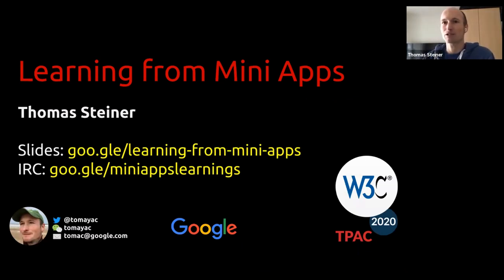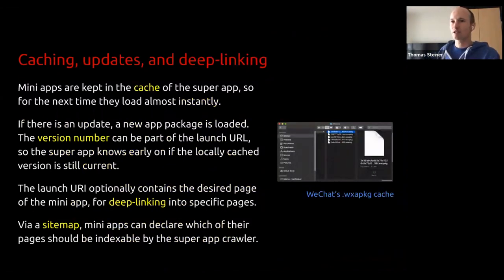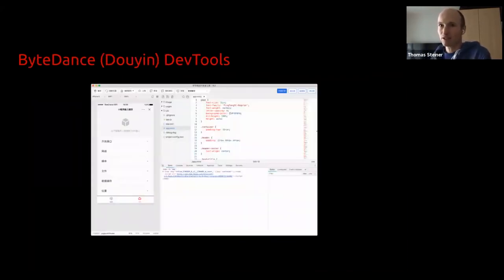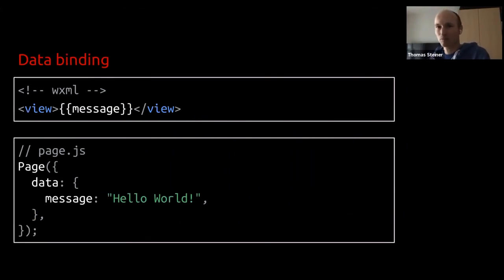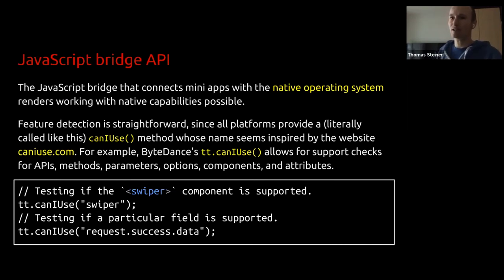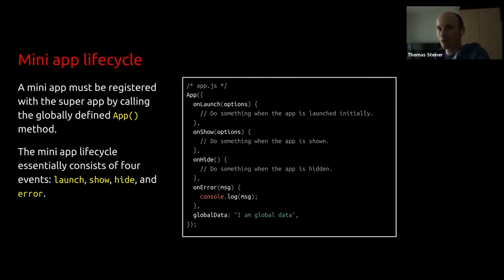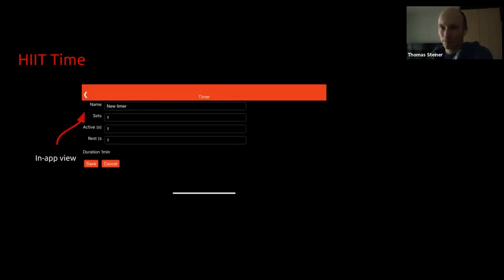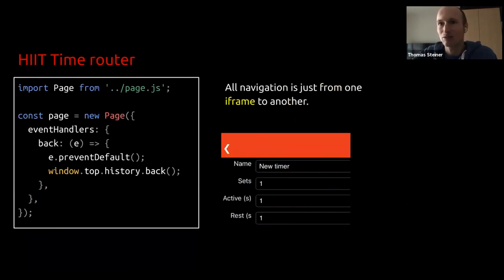Learning from Mini Apps - TPAC 2020 breakout session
Learn what mini apps are and how to build them. Then,  open discussion focused on what Web developers can learn from mini apps and their developer experience.